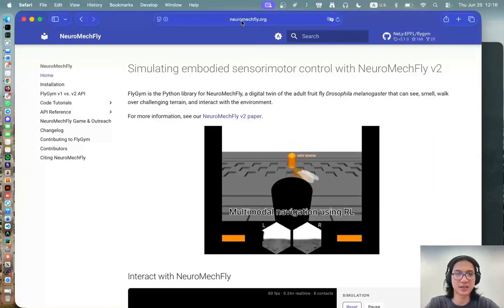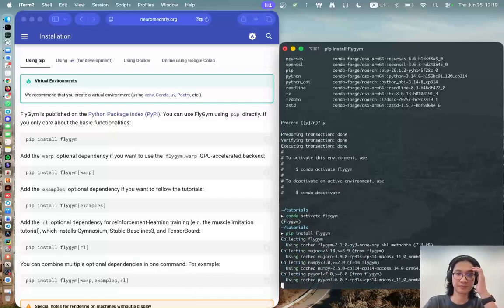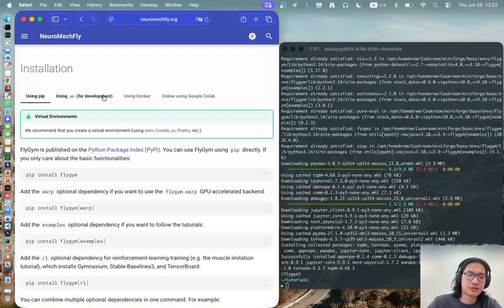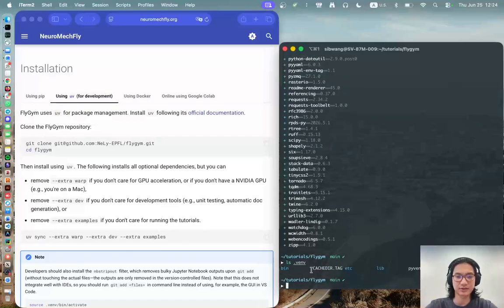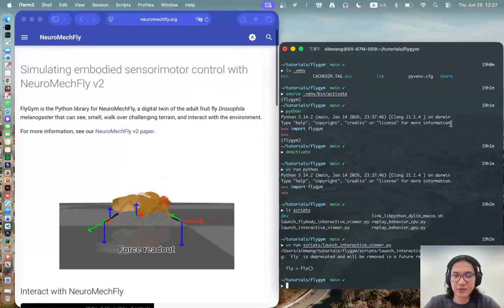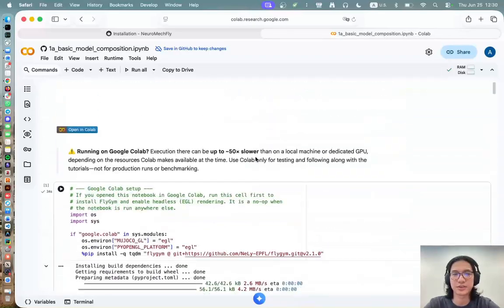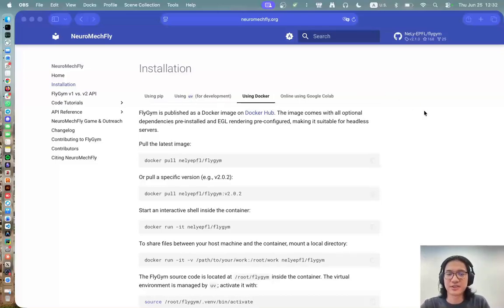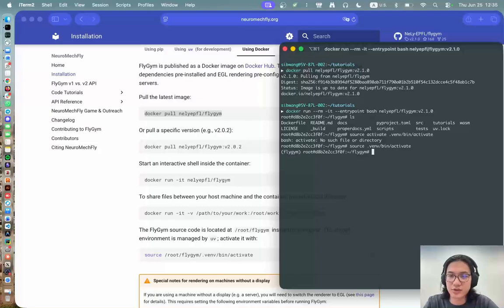NeuroMechFly tutorial (3/7): Installing FlyGym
This tutorial demonstrate different ways to install FlyGym, the Python package implementing NeuroMechFly simulations.

NeuroMechFly is a neuromechanical model of the fruit fly Drosophila melanogaster, a common model organism in neuroscience.